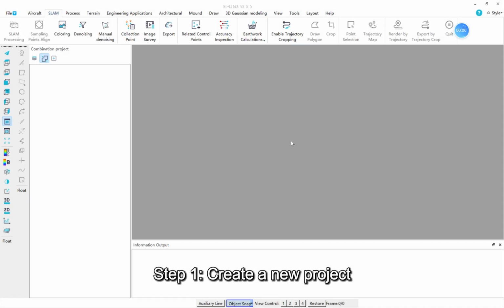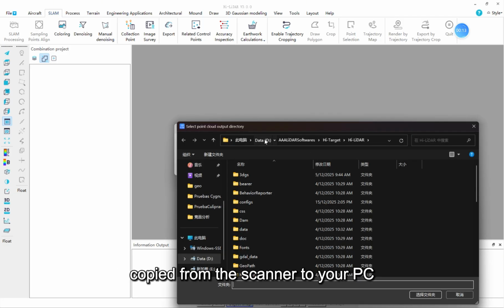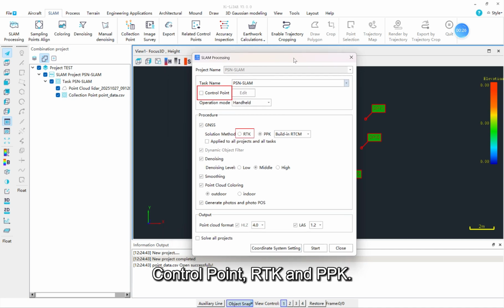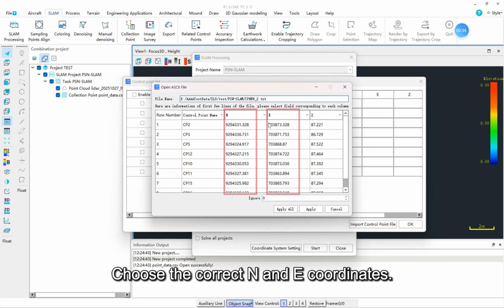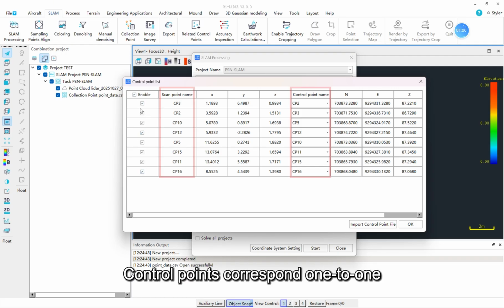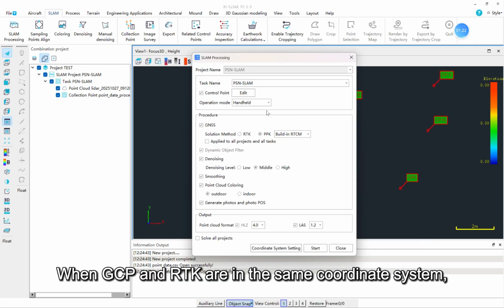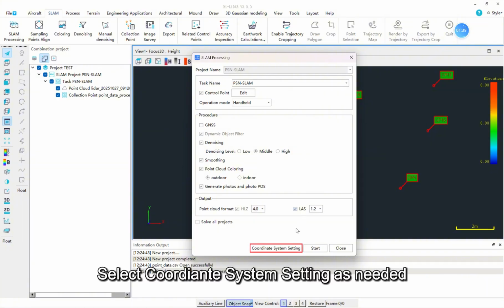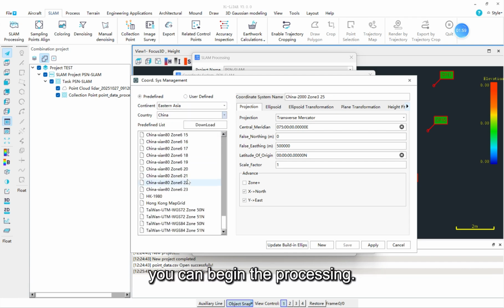Hi-LiDAR Tutorials | SLAM Processing with Hi-LiDAR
Not sure how to process SLAM data?
In this video, Lyn shows you the basic setup and key parameter settings for SLAM data processing in Hi-LiDAR.

You’ll learn how to:
• Choose a processing method (GCP / RTK / PPK)
• Set control points correctly
• Configure coordinate system and processing parameters

🎥 Watch the tutorial and get started with SLAM data processing — fast and easy.